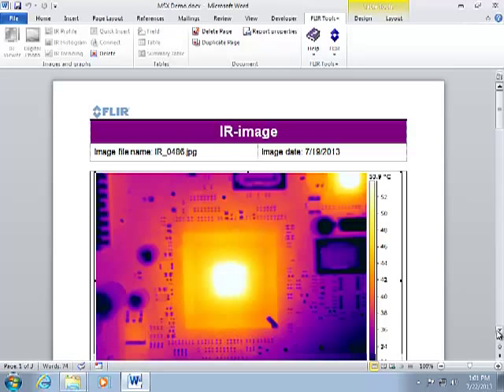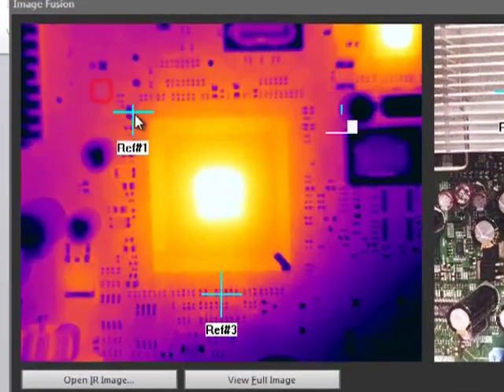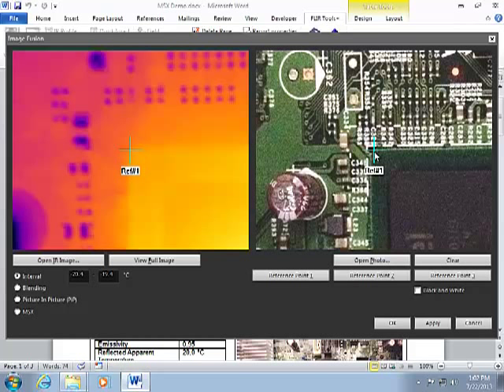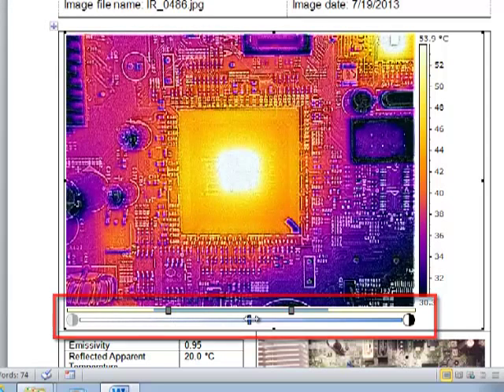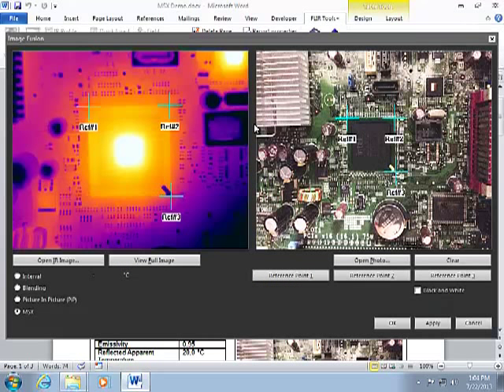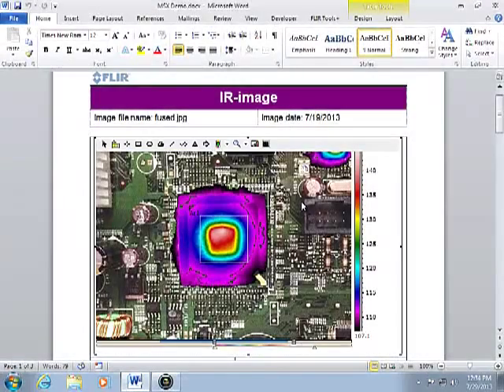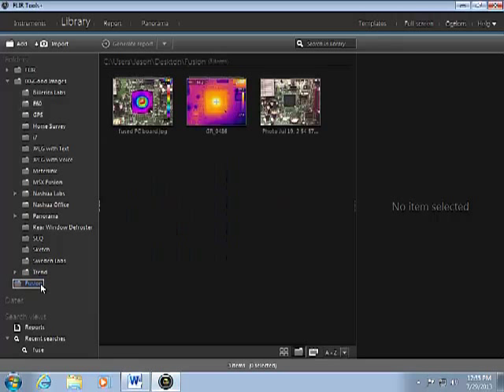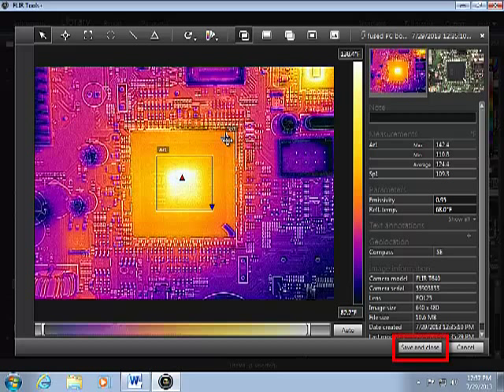Create an MSX Image (Tools+ 5.x)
This video demonstrates how you can create an MSX Fusion image using the FLIR Tools+ 5.x Word Add-in.  All that is needed is an IR JPEG from a FLIR camera and a matching visual photo.